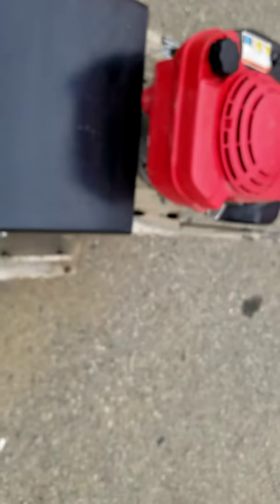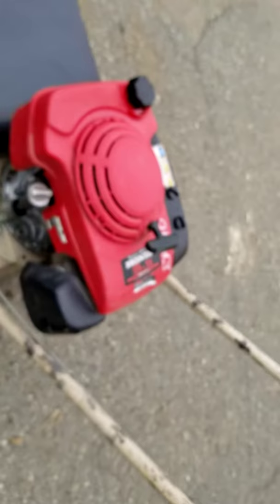EDCO 22” Dual-Disc Concrete Floor Grinder Surfacer 5.5H Honda Gasoline Engine